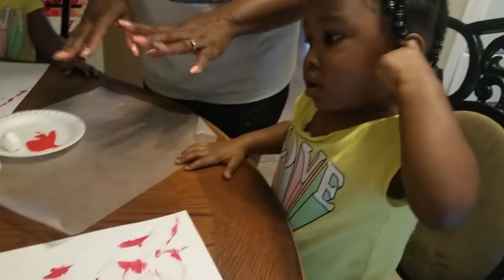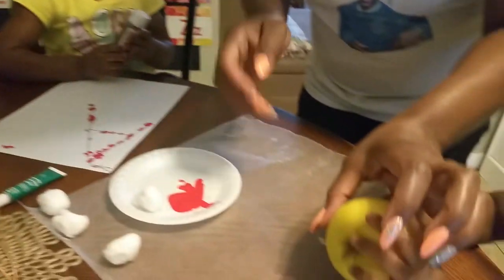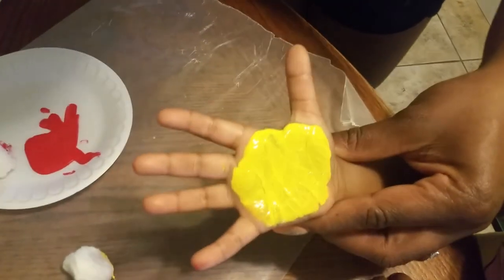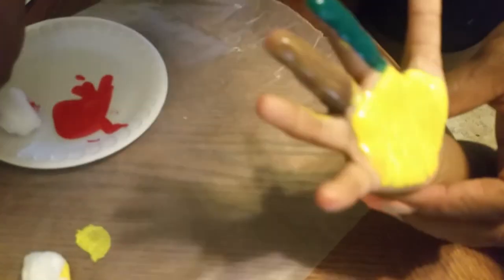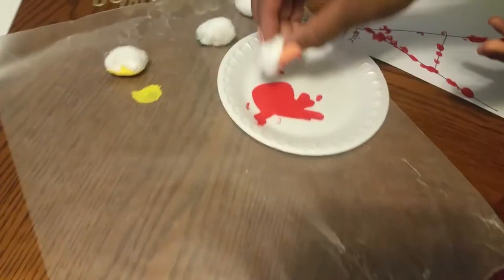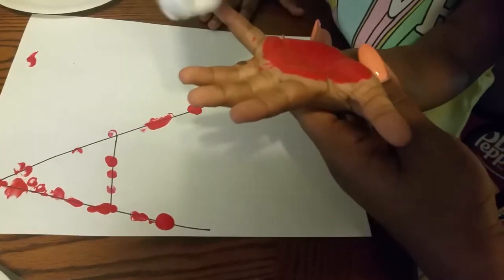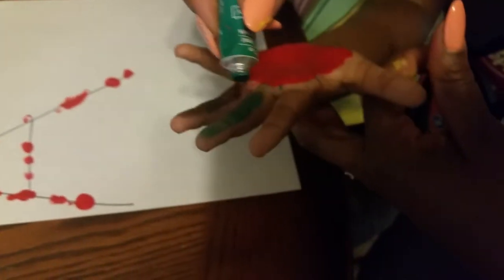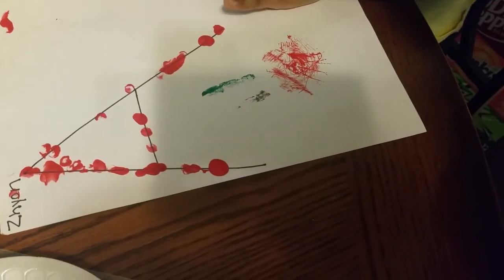Art Apple Tree